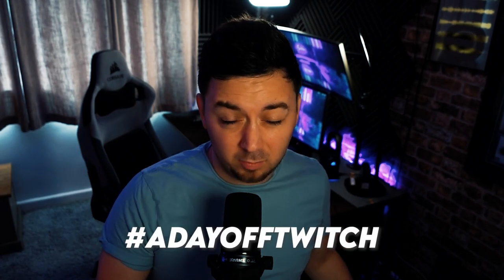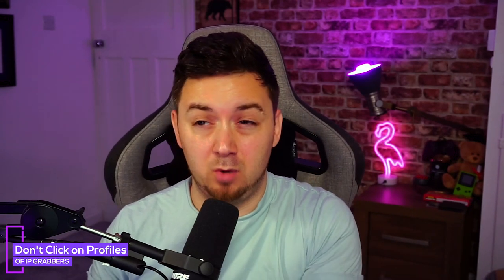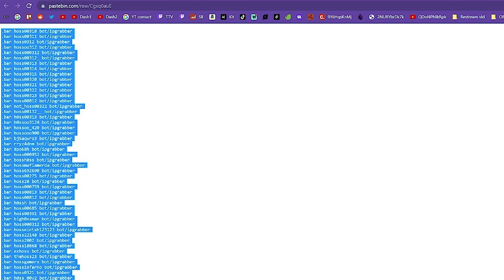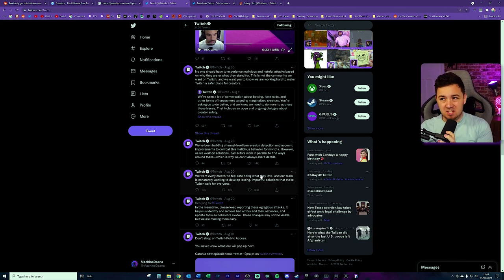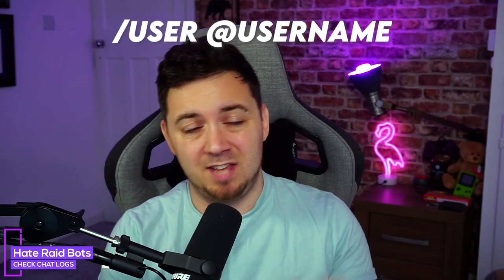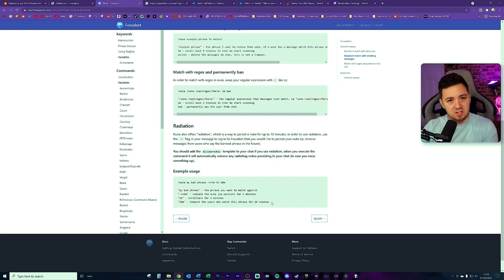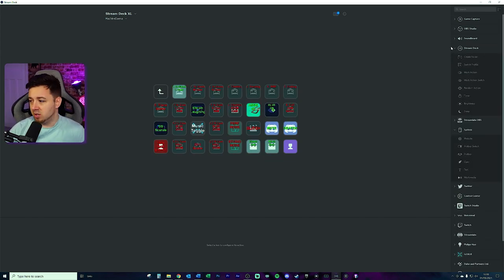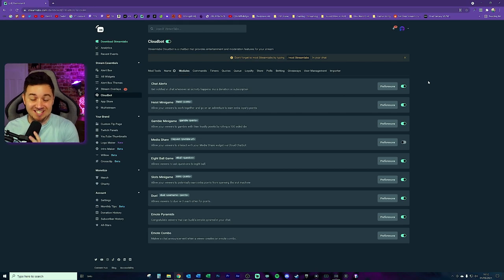⛔ How to STOP Hate Raids on Twitch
Here's a list of things you can do to avoid hate raids on Twitch.

It's sad that I need to make this video, and it's good that twitchdobetter has been trending because of hate raids happening to people on Twitch, but there's loads of things you can do to reduce the likelihood that hate raids will happen to you as a streamer and your streaming community, along with me giving you more information about IP Grabbers on Twitch.

Twitch bots are not something new on Twitch but Hate Raids are different and new because they are targeted abuse towards broadcasters. This video is an educational video to help people maximise the chances of dealing with hate raids better, and to proactively stop hate raids from happening to them.

I show how to automatically ban known hate raid bot accounts, or IP Grabber accounts in your Twitch chat using Fossabot, and also how to create a Hate Raid Emergency Button on your Elgato Stream Deck.

-- ⏲️ Vid Timestamps --
ADayOffTwitch:(0:00)
Hate Raid Bot Problem on Twitch:(1:03)
What Are Hate Raids, Why Are They Happening?:(2:04)
What Are IP Grabbers on Twitch:(3:34)
DDOS on Twitch from IP Grabbers?:(4:39)
How to Reset / Get a New IP Address Twitch:(5:00)
Known IP Grabbers on Twitch:(5:33)
History of Twitch Hate Raids:(5:59)
What is Twitch Doing About Hate Raids:(7:11)
Are Twitch Buying Time twitchdobetter:(7:29)
How to Avoid Hate Raids - Solutions:(8:27)
Hate Raid Special Characters – Why it’s Complicated:(9:04)
Hate Raid Bots Avoiding Bans?:(9:53)
How to Spot a Twitch Hate Raid Bot:(10:40)
How to Check Twitch Chat Logs:(11:03)
Reddit Response to Hate Raids:(11:29)
How to Install Fossabot:(11:54)
Check When a Twitch Account Was Created / Registered:(12:44)
!nuke Command on Fossabot to Remove Phrases From Chat:(13:04)
Add Fossabot to Twitch as Moderator:(13:59)
How to Auto-Remove Hate Raid Bots from Twitch:(14:35)
How to Create a Hate Raid Emergency Button on Stream Deck:(15:33)
Outro:(18:51)